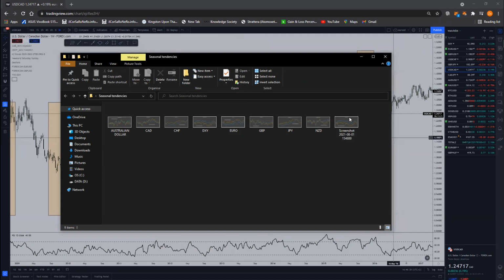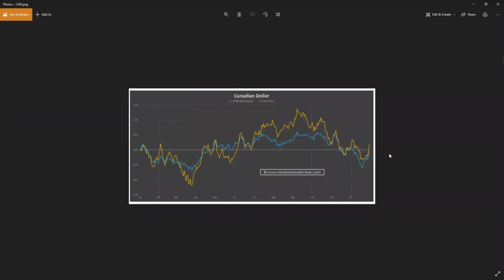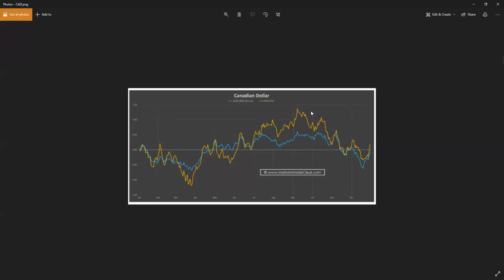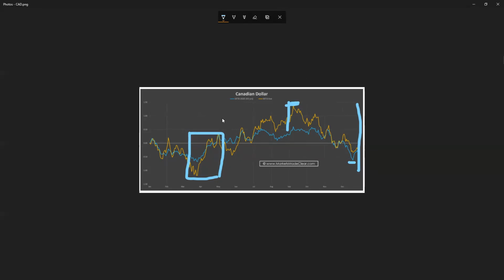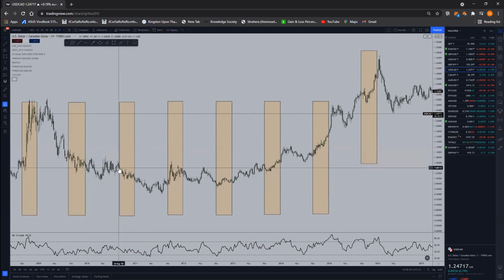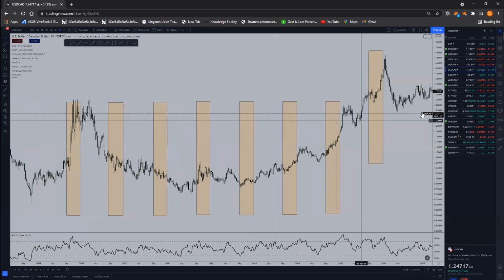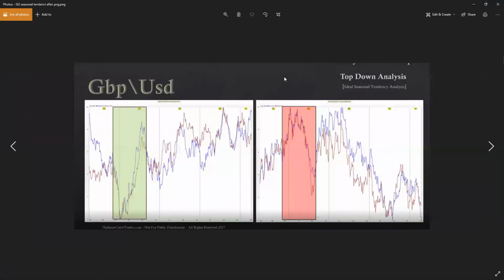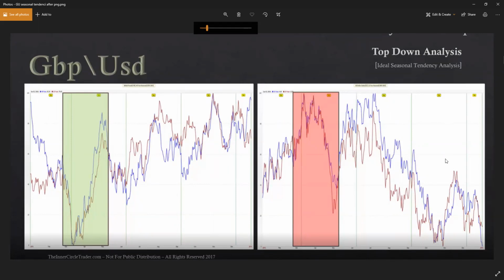Basic reading of seasonal tendencies with backtest